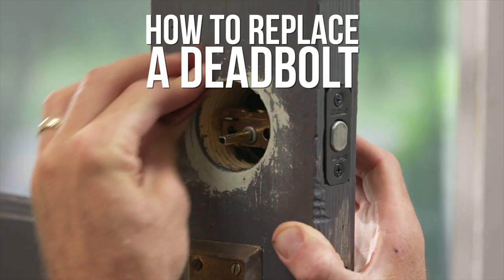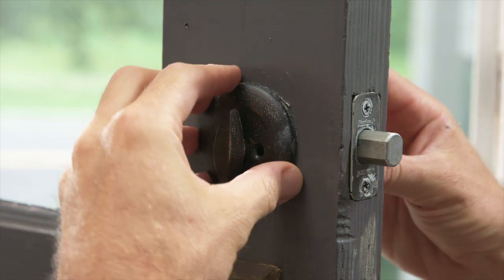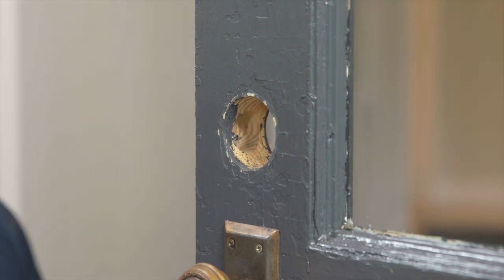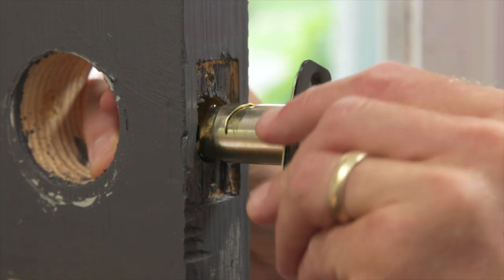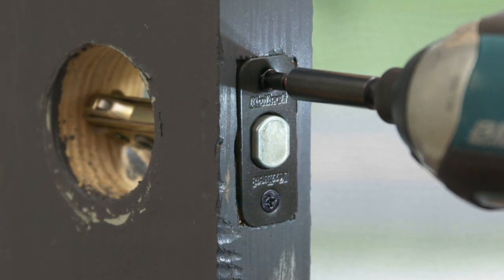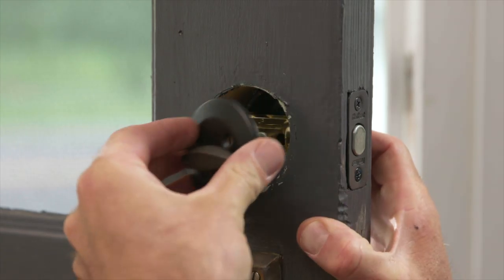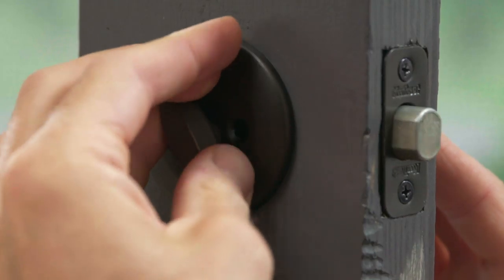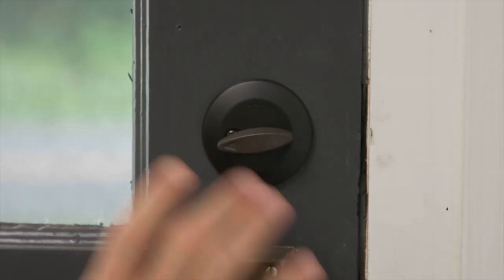How to Replace a Deadbolt | HGTV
Follow our easy step-by-step instructions to remove and replace an old deadbolt yourself.